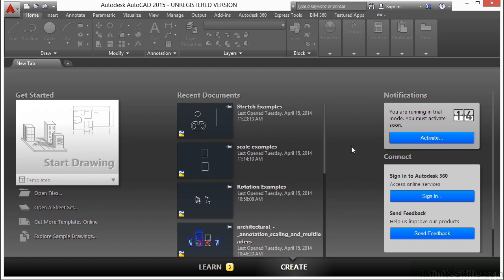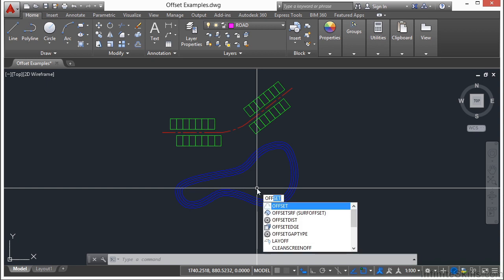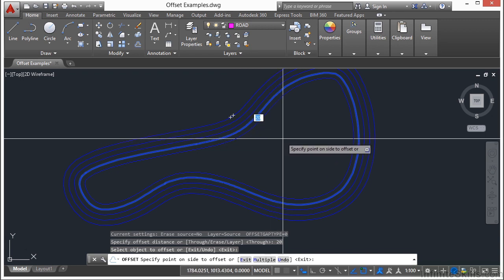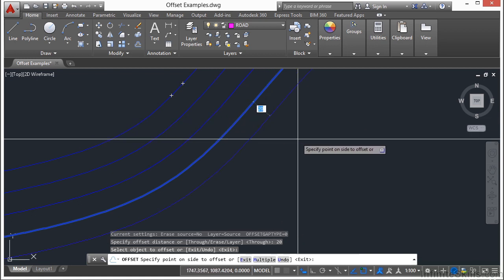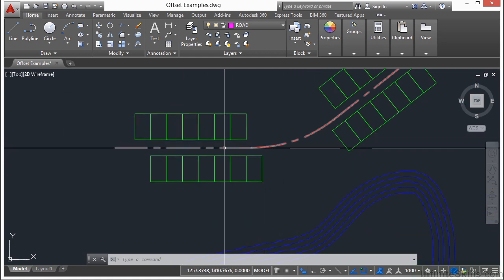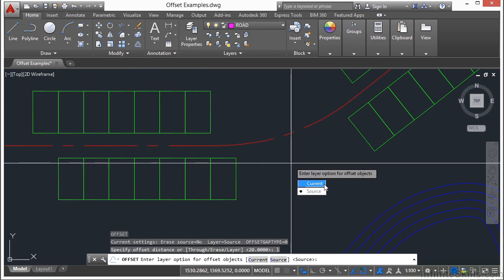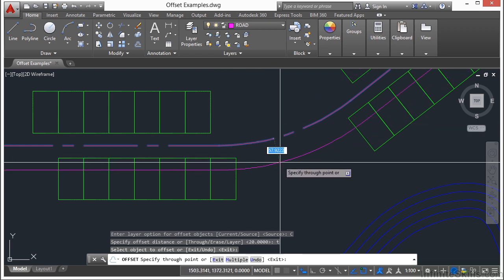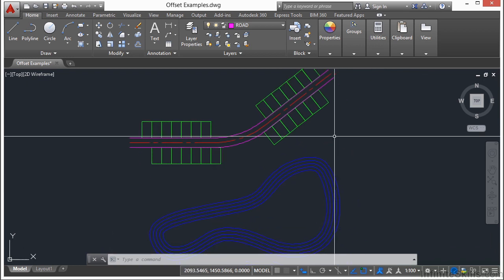Learning Autodesk AutoCAD 2015 Offset